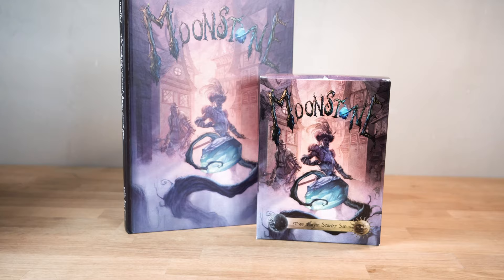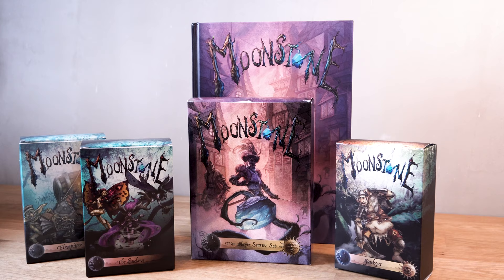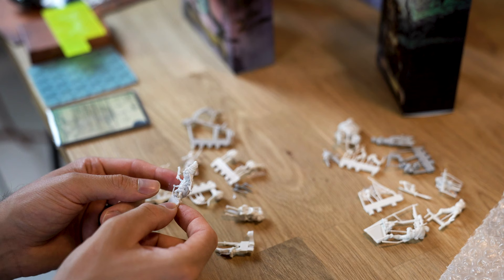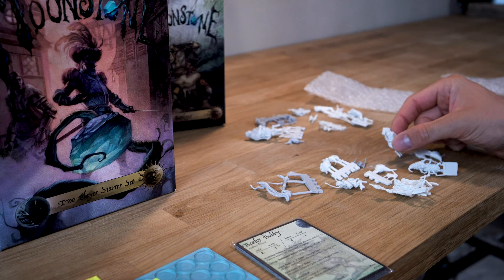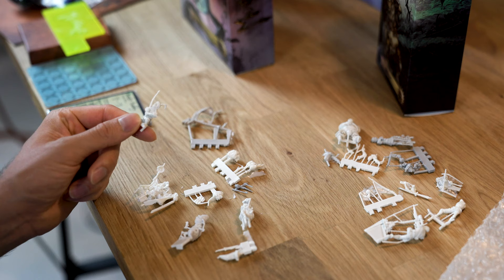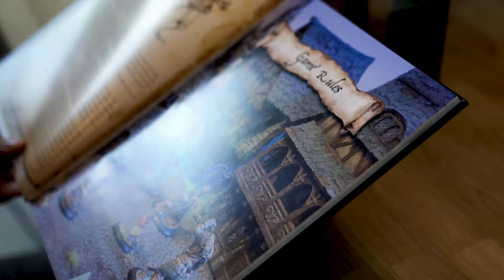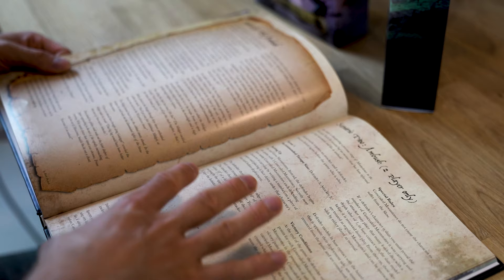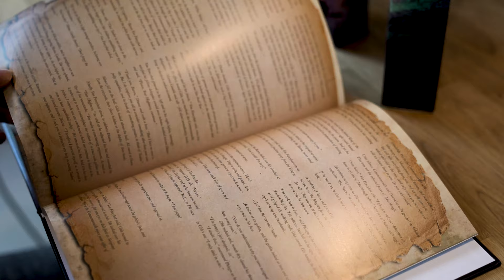Unboxing Moonstone The Game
[Watch this video in 4K in Chrome!]

In this Nerd Video I unbox the new Moonstone Skirmish Tabletop Game, which I recently bought. It's a game which you can play with thee to six Miniatures per side on a small table, so it's ideal for games at home! Watch me unbox the 2 Player Starter Box, browse through the Rulebook and also take a look at the Minis in the Enclave Box.

Samyang AF 24 mm f/ 2.8 FE

🎛 The Overlooked-but-really-needed-Stuff: 🎛
Rhino ROV PRO Traveler